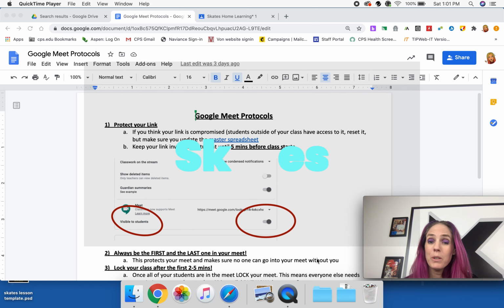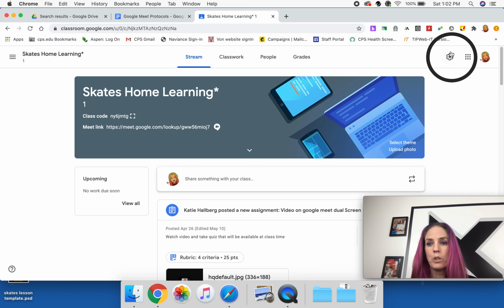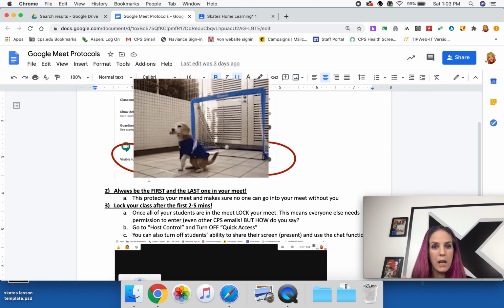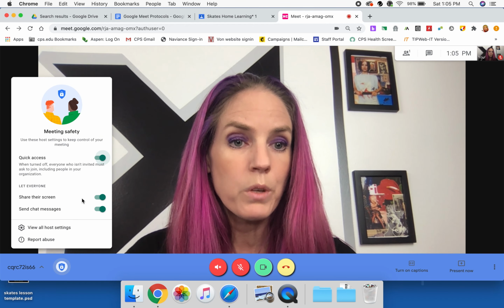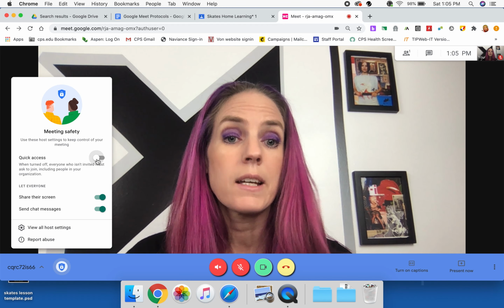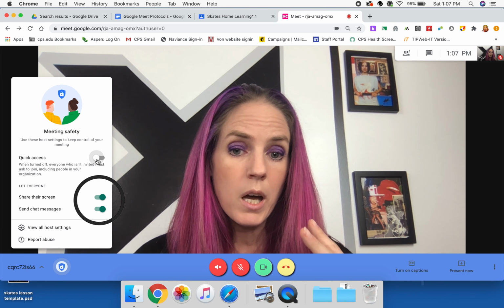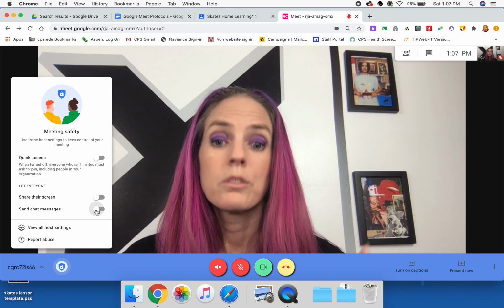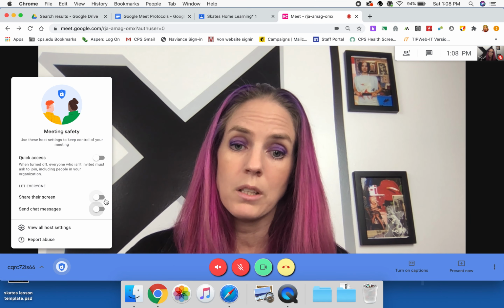Home Learning With Skates: Stop Google Meet Intrusions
In this lesson you will learn how to lock your Google Meet to stop Google Meet intrusions.

Hi! My name is "Skates" and This series is inspired by the corona virus that has forced educators to teach remotely . My hope is to provide some guidance and tools to e-Learning a bit easier. Many of these tools can help both educators and other professions who now finding themselves working from home.